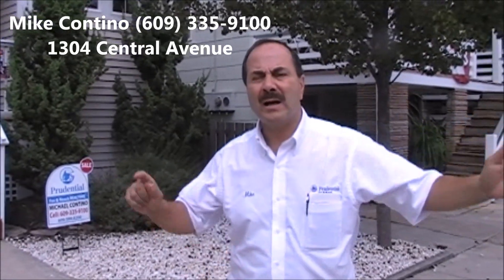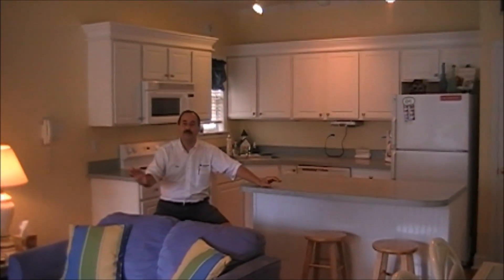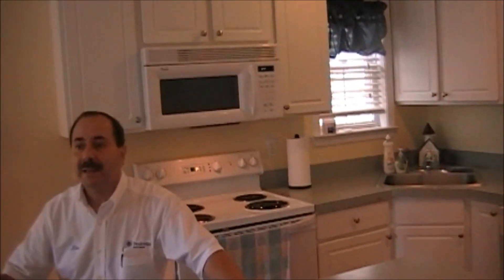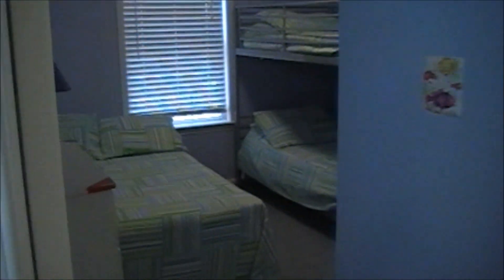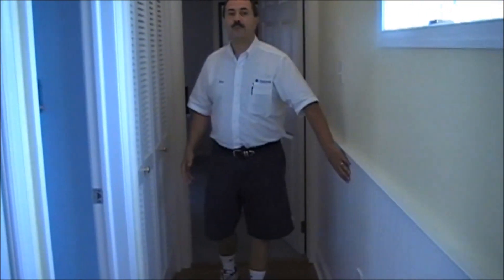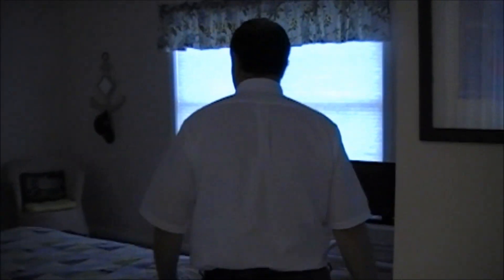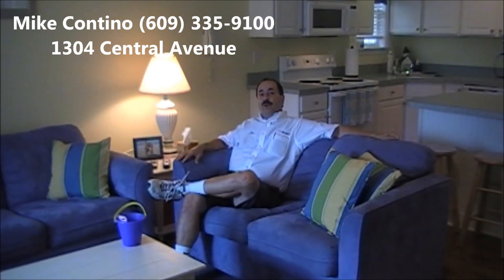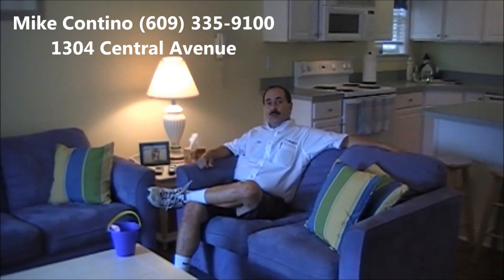Mike Contino 1304 Central Avenue